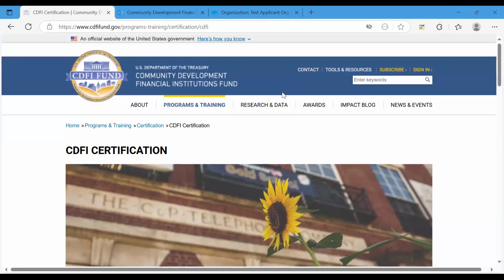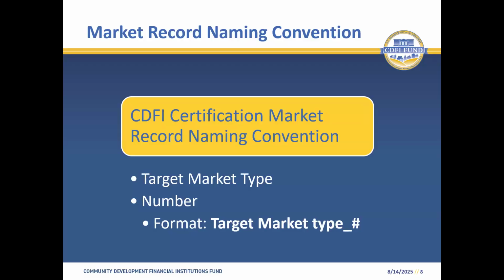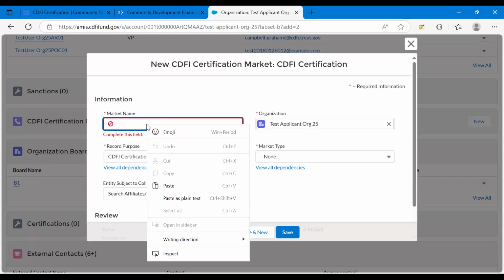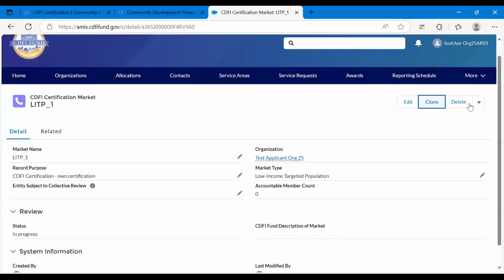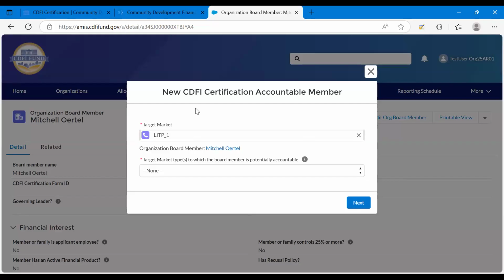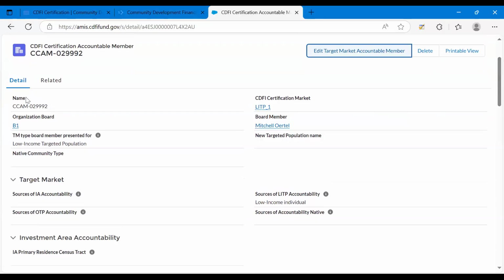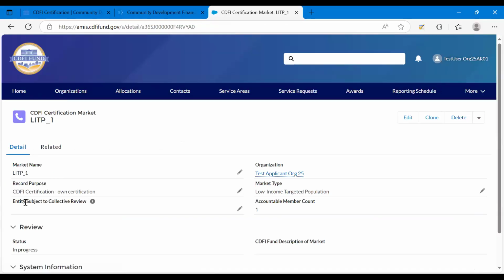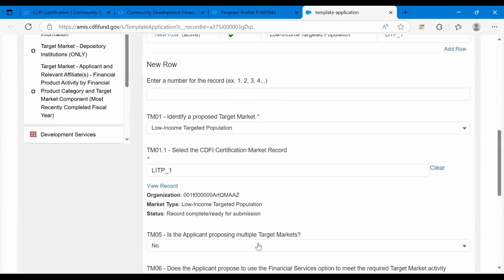Presenting CDFI Certification Target Market and Accountability Information in AMIS